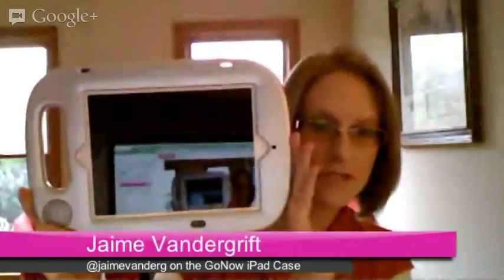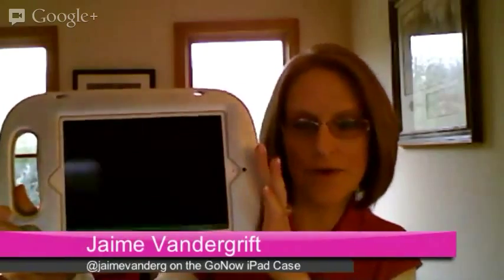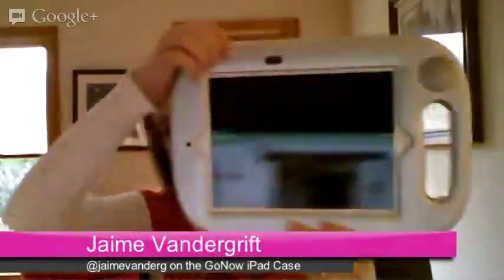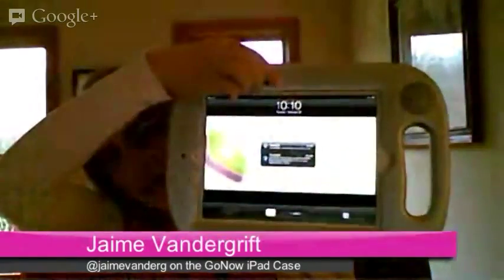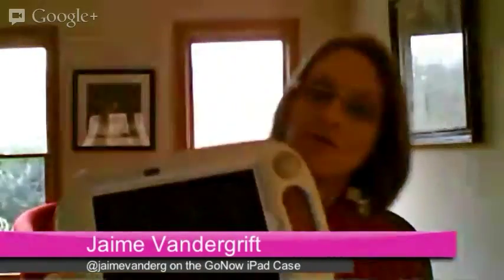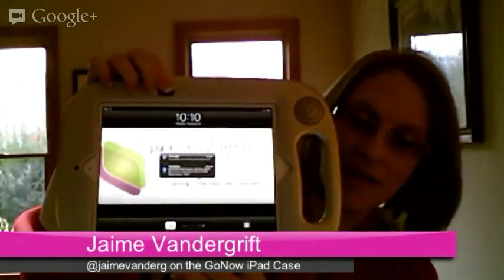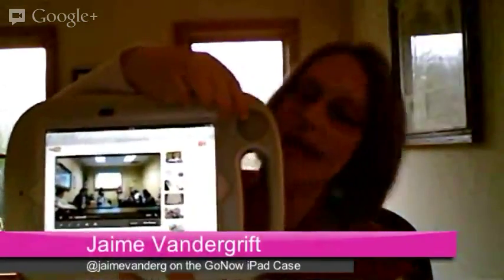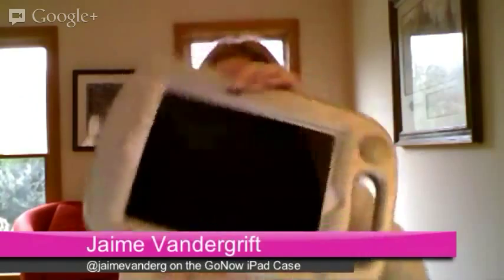GoNow iPad Case Review